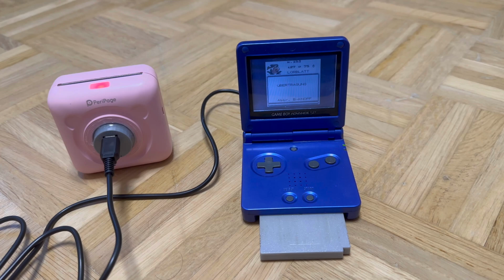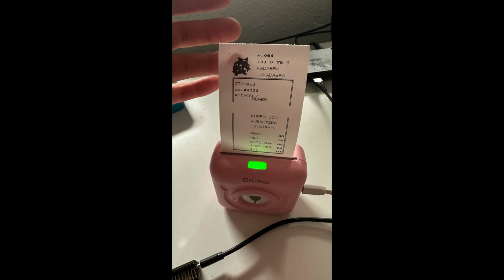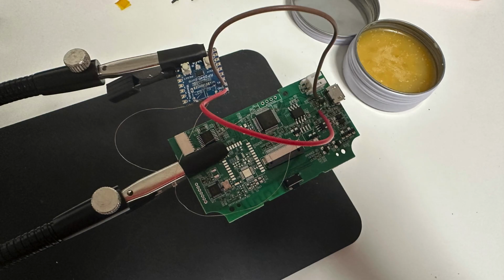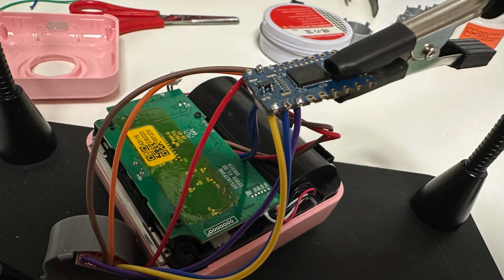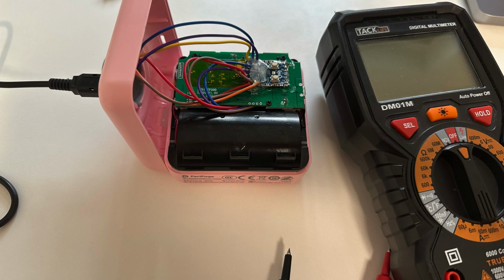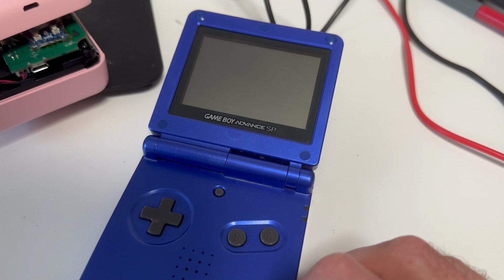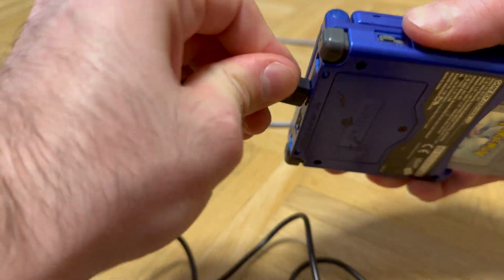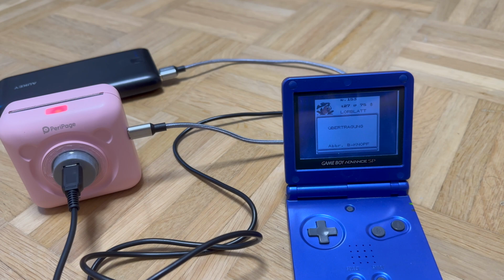Building a Gameboy Printer in 2023